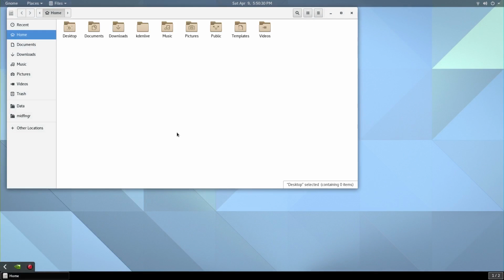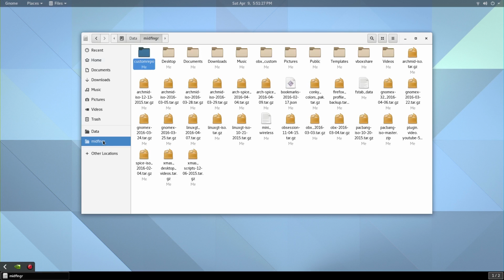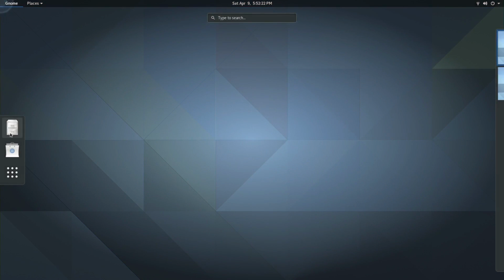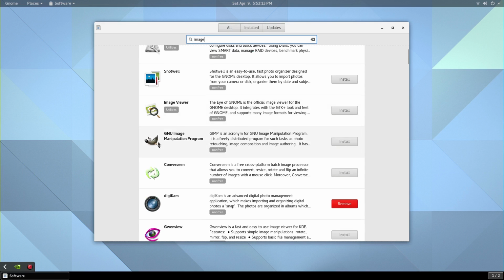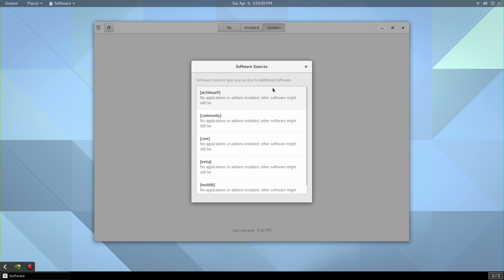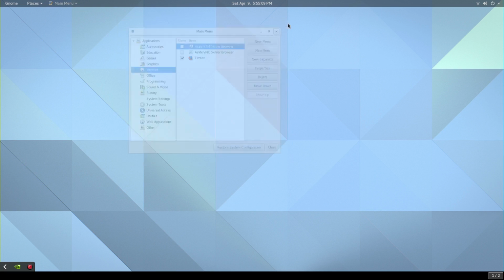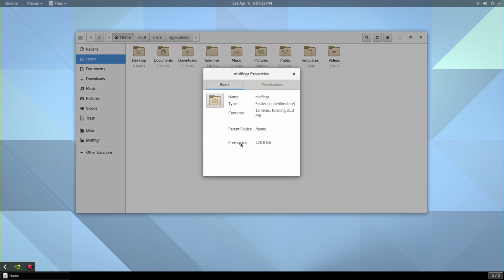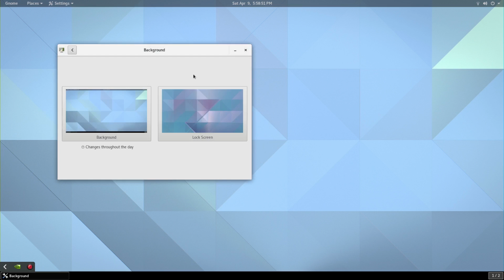Gnome 3.20 Arch Linux Overview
A quick overview. Not ready for prime time.